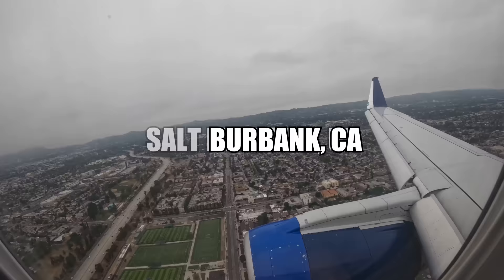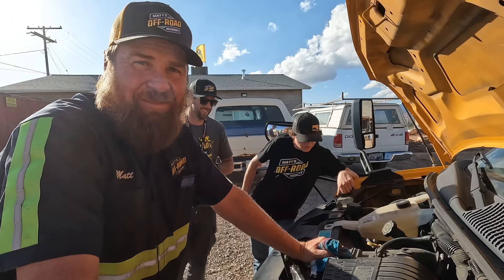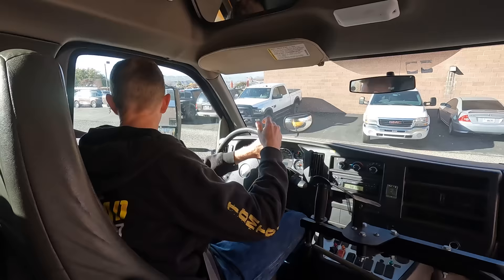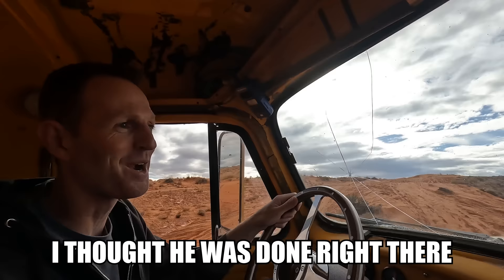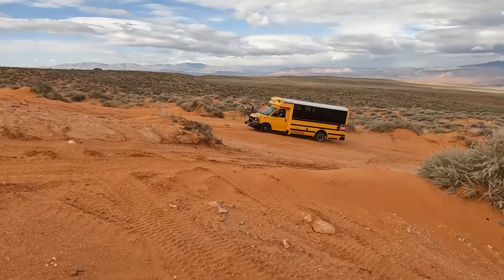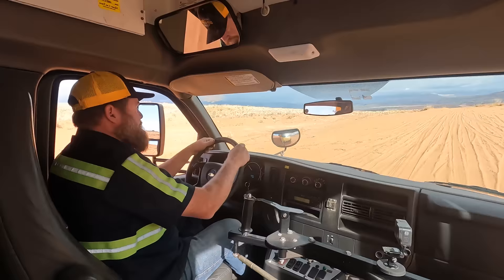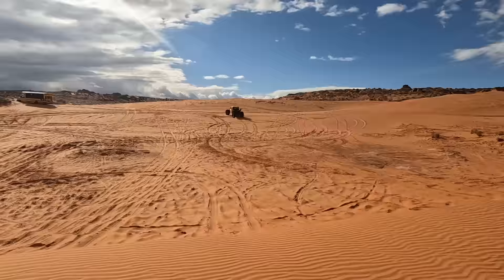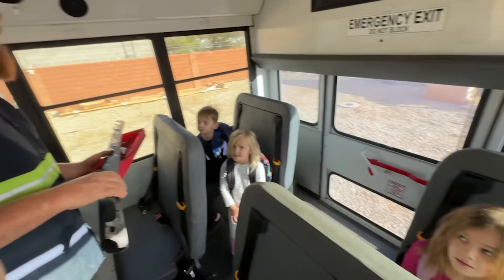We Jumped It!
So I got a build the most capable off road bus to take all of you off roading!